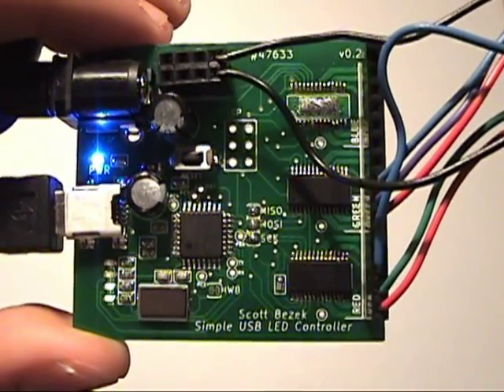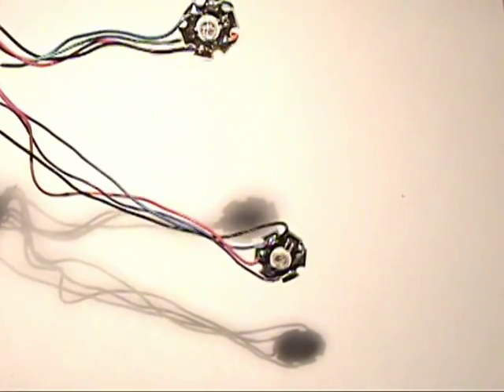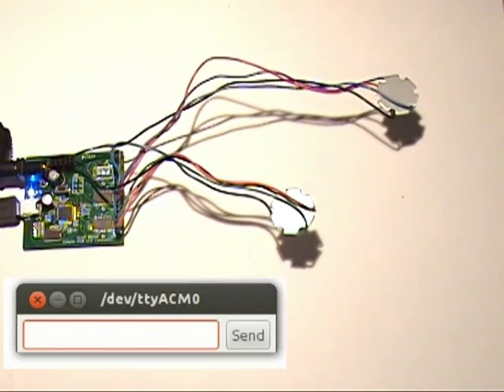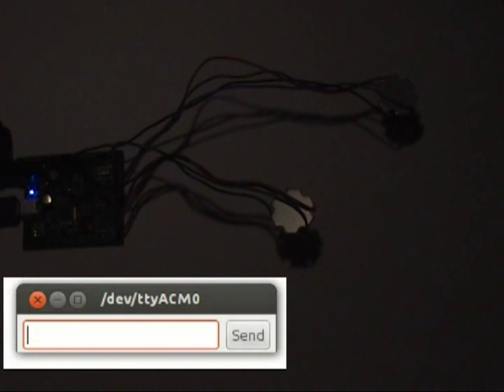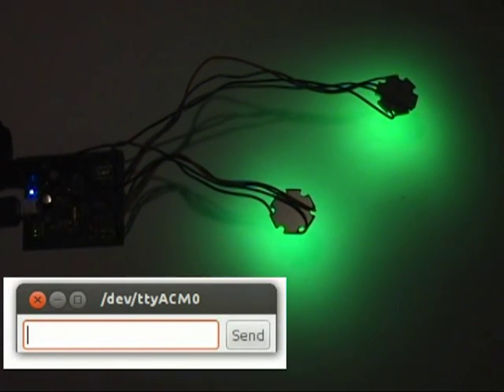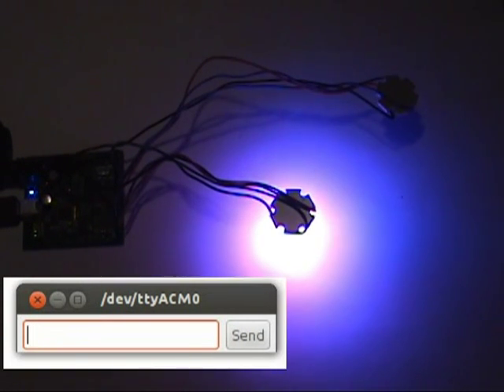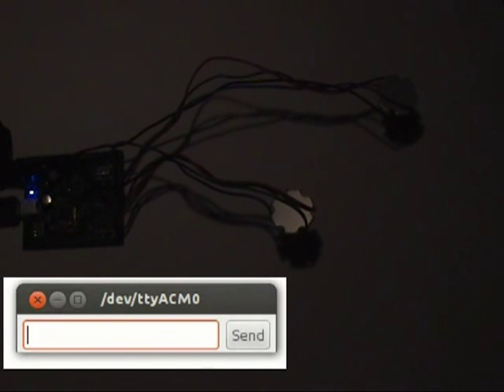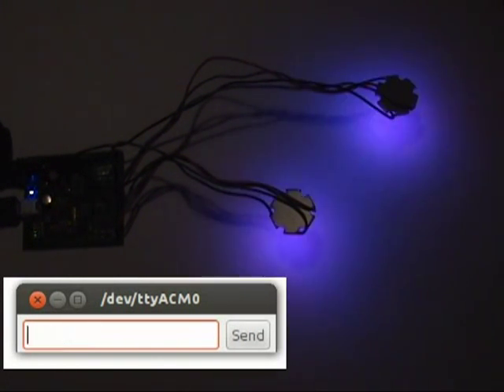Simple USB LED Controller - SULC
I designed SULC to make controlling high-power RGB LEDs dead simple.

It shows up as a serial port and you can simply send colors, like "red" or "blue" to control the LEDs.  There's no need to implement a complex protocol!  If you want more control though, you can instead specify RGB values, like "10,0,10", for a more precise color.  If you want even more control and efficiency, there's a raw byte-based protocol as well.

SULC is based on an ATMega32U2 microcontroller, and uses 3 TLC5940 LED drivers.  The full design files (schematic, pcb, etc) along with firmware is available on github